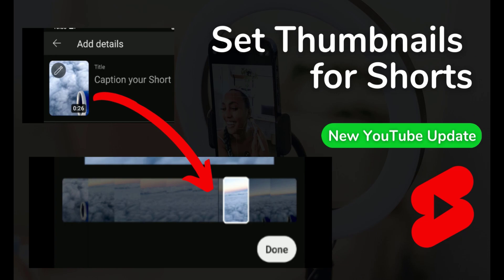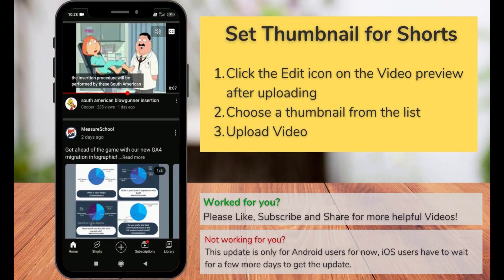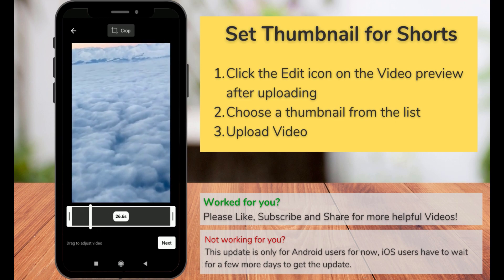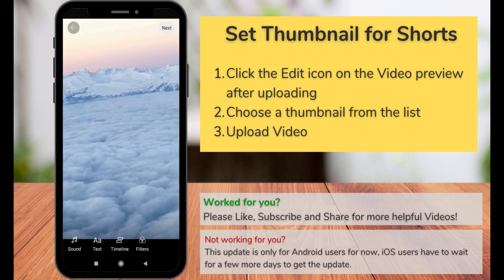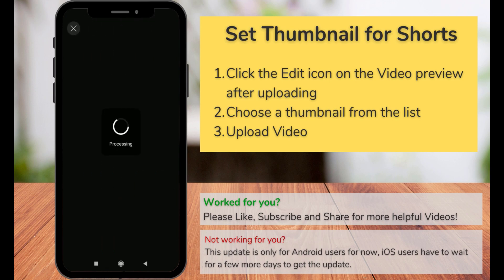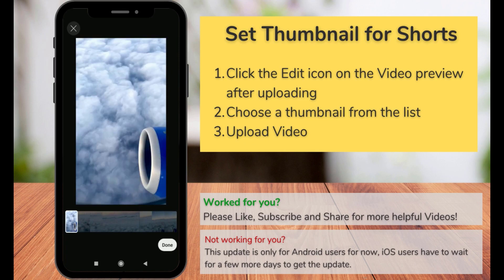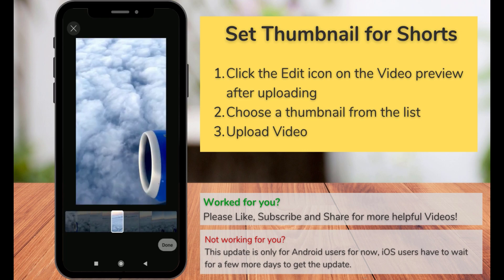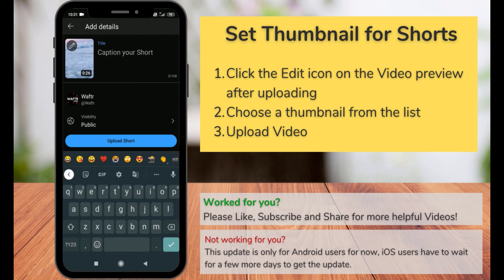How to Change YouTube Shorts Thumbnail [2023]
Are you looking for ways to change the thumbnail of youtube shorts in 2023?

0:00 - Intro
0:05 - Thumbnail for Shorts
0:20 - Steps to Set Thumbnail

Here are the steps to set up a custom Thumbnail for your YouTube shorts video-

1. Update YouTube App
2. Upload the video
3. Click on the edit icon
4. Choose a frame from the video as Thumbnail
5. Click Done

This option is only available for Android users, for now, iPhone users can wait for a few more days to get this update.

News about changing the Thumbnail for YouTube shorts on Desktop is still not available.